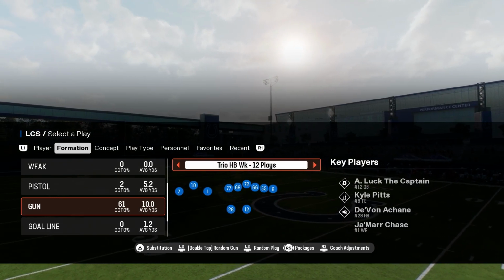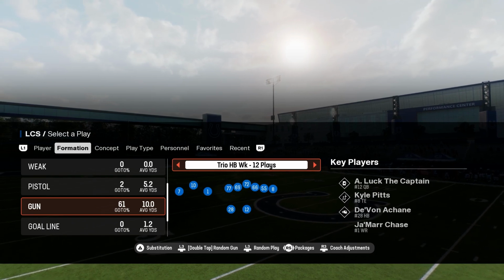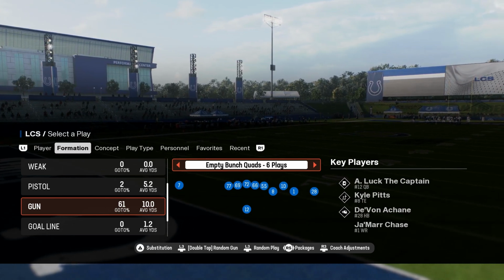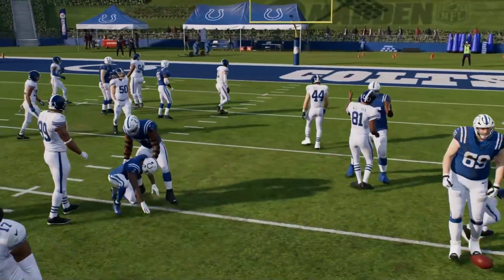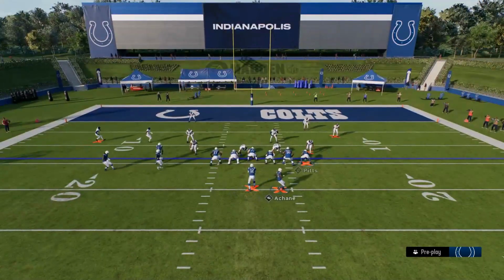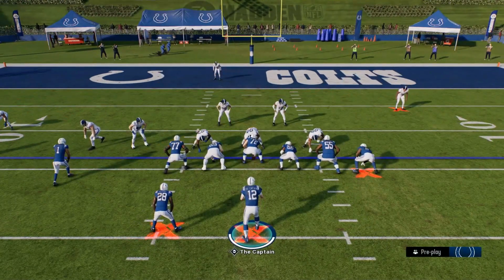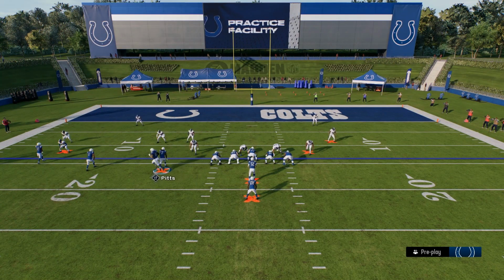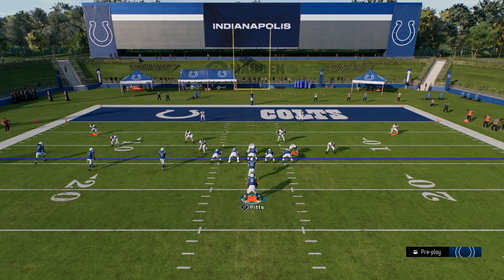AUDIBLES ARE BROKEN! - Madden 25 Tips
Youre gonna learn how to create the wildest formations in this video! Hope you enjoy!